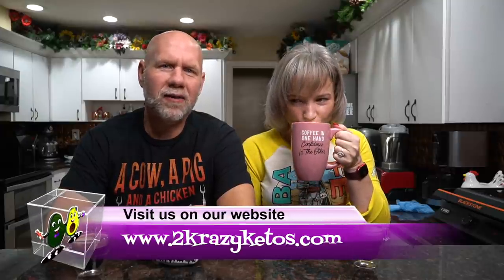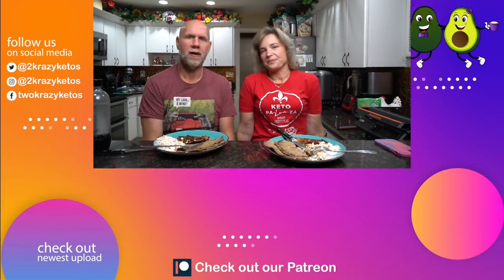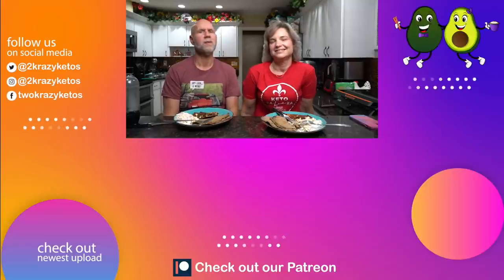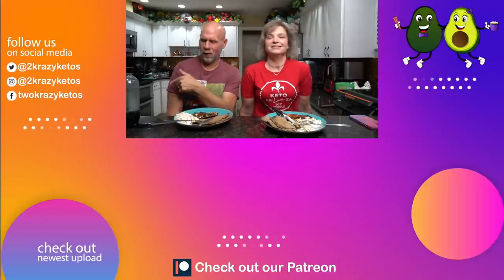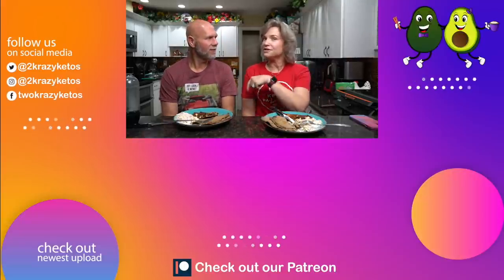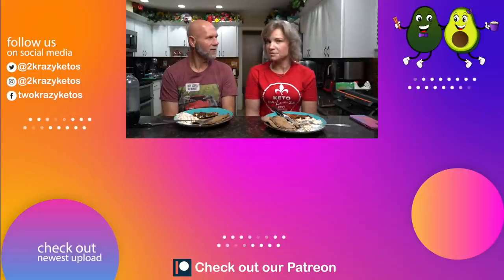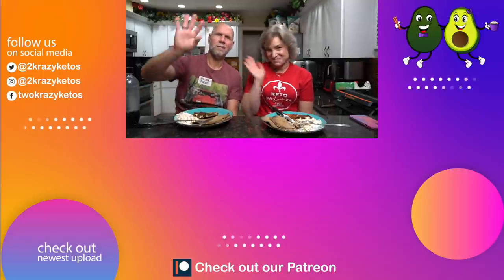Keto leftovers are awesome | Joe is in trouble again | Keto full day of eating vlog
DJI FPV kit

2krazyketos is a participant in the Amazon Services LLC Associates Program, an affiliate advertising program designed to provide a means for sites to earn advertising fees by advertising and linking to amazon.com.